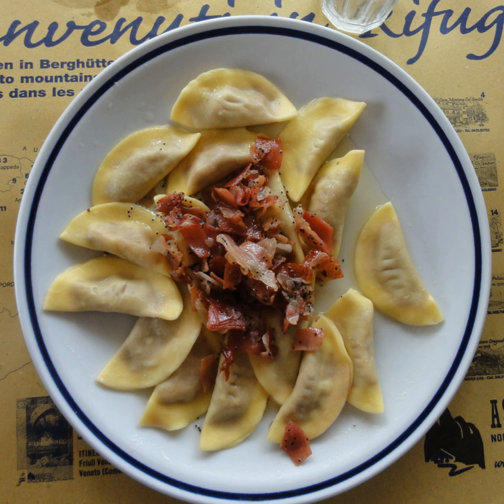Casunziei | Wikipedia audio article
This is an audio version of the Wikipedia Article:
Casunziei

- Socrates

SUMMARY
Casunziei (also casonciei, casanzes, csanzöi) is the name in Ladin for a kind of filled fresh pasta, consisting of a filling sealed between two layers of thin pasta dough, folded in a typical half-moon shape. They are commonly home-made and are typical of the culinary tradition of the Dolomites area, in the north-eastern part of Italy, especially the provinces of Belluno, Bolzano, and Trento.The square shell, typically about 3.5 by 3.5 cm, consists of two sheets of pasta pressed together at the borders, like those of ravioli.
The pre-cooked and finely ground filling varies from area to area and typically includes vegetables and ricotta cheese. The original recipes are the "red" variety (casunziei rossi) with beet, potato, and red Veronese turnips; and the "green" one (casunziei verdi) with spinach, the wild-growing erba cipollina in the filling. Other varieties have fillings of pumpkin or radishes.  The filling may included other ingredients such as ham, mushrooms, other kinds of cheese, poppy seeds, etc.  In particular, the casunziei all'ampezzana have a filling of red and yellow turnips and are typically served with melted butter, poppy seeds, and Parmesan cheese. Other servings are sage-flavored melted butter, or a radish-based sauce.At Cencenighe, casunziei served with ground poppy seeds and honey were a traditional Christmas Eve dish.